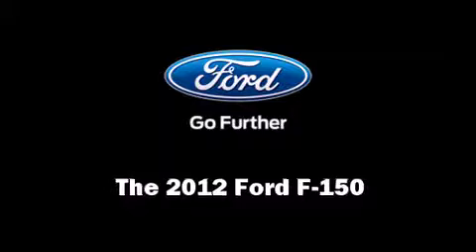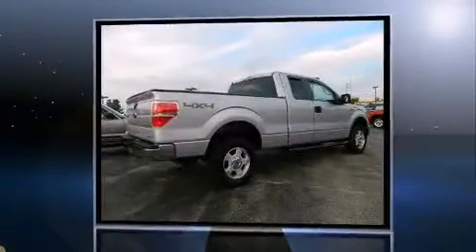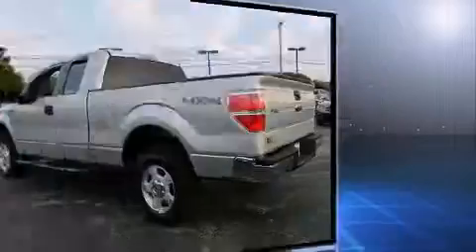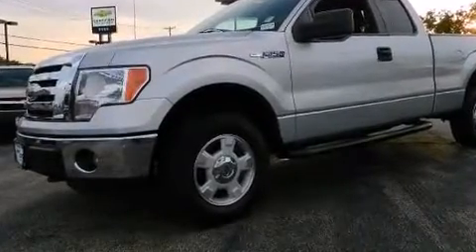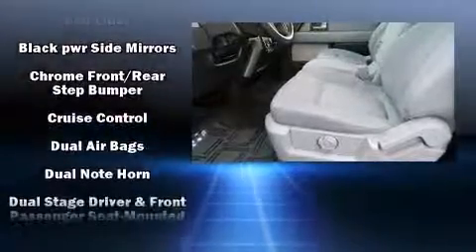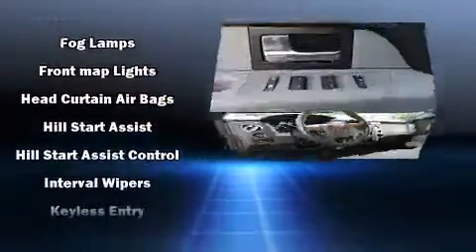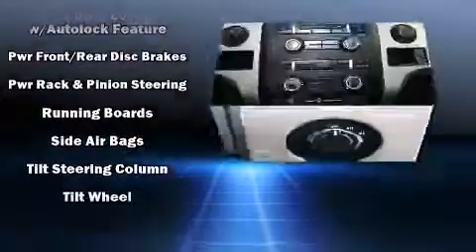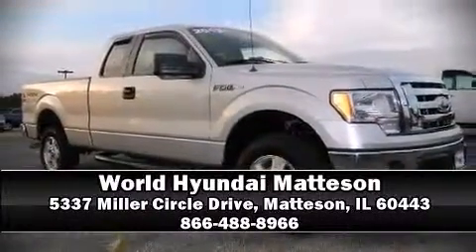2012 Ford F150 Super Cab XLT 6 1/2 ft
The 2012 Ford F-150. With less than 20,000 miles on the odometer, this vehicle glistens in the crowded pickup truck segment! It distinguishes itself from the competition with features such as: a tachometer, variably intermittent wipers, a rear step bumper, air conditioning, tilt steering wheel, and much more. Audio features include an AM/FM radio, and 4 speakers, providing excellent sound throughout the cabin. Passenger security is always assured thanks to various safety features, such as: head curtain airbags, front SIDE impact airbags, traction control, ignition disabling, and 4 wheel disc brakes with ABS. Various mechanical systems are monitored by electronic stability control, keeping you on your intended path. Our sales reps are knowledgeable and professional. We'd be happy to answer any questions that you may have. We are here to help you.